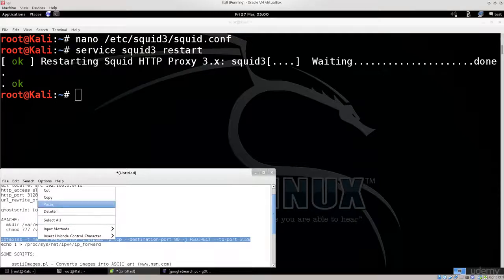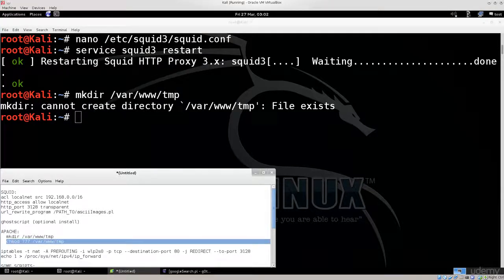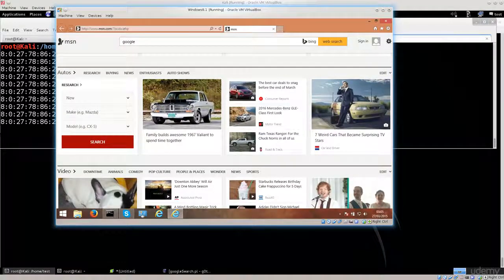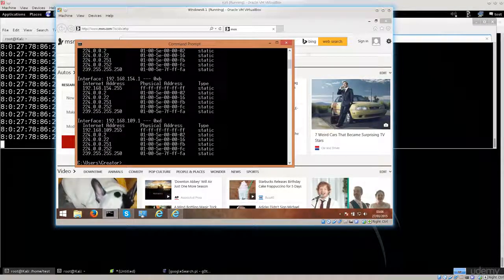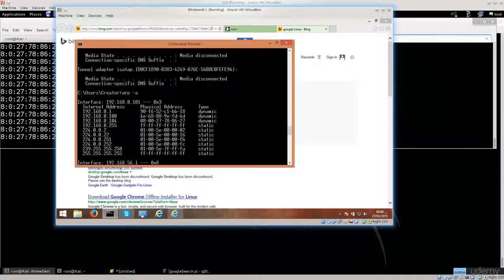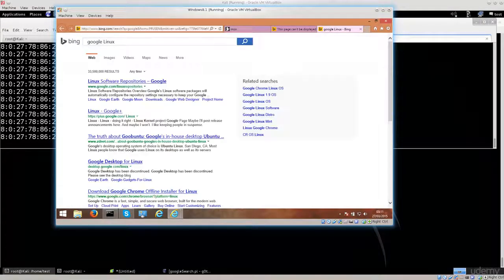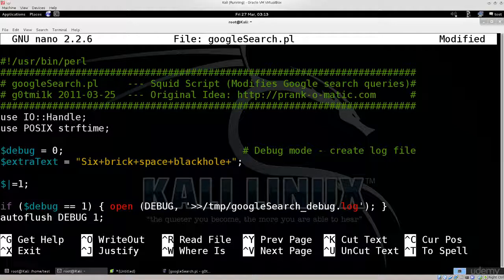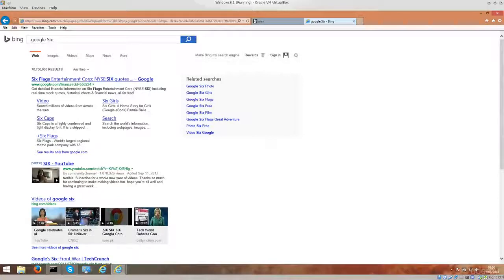Funny things part 3